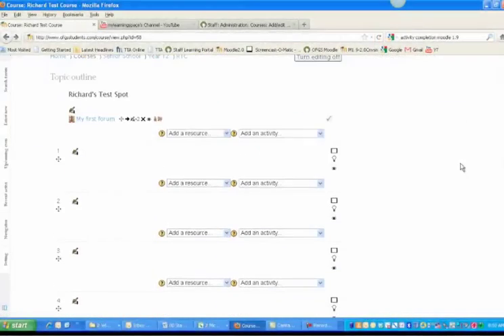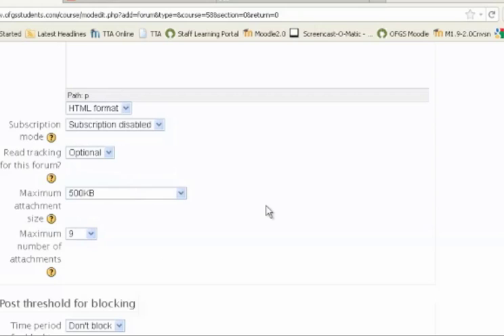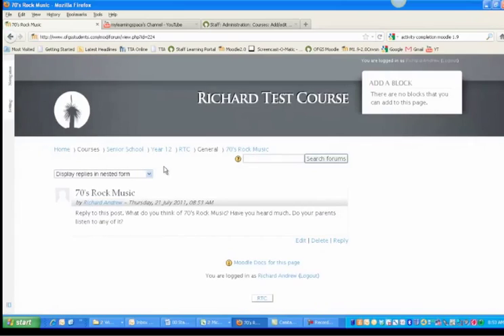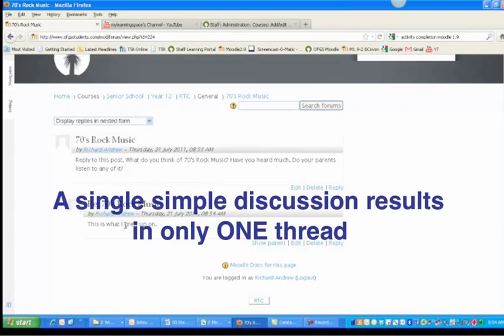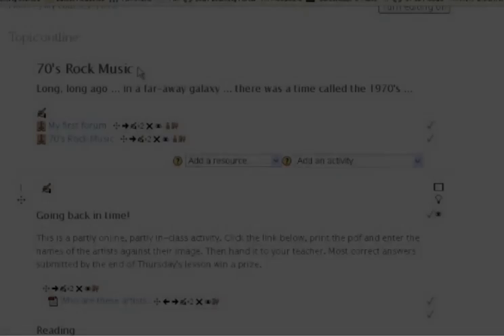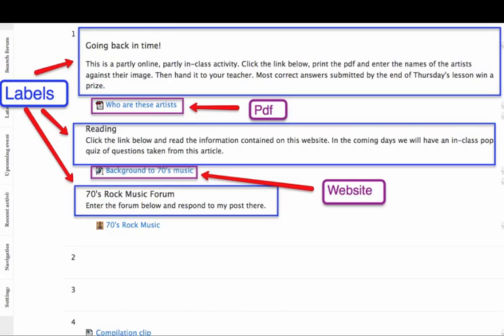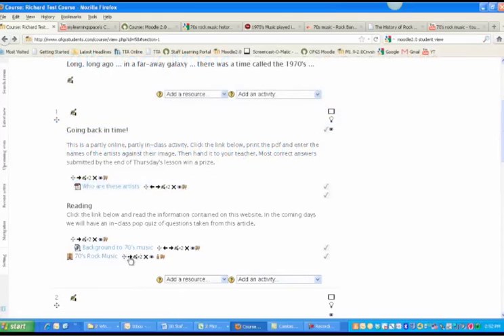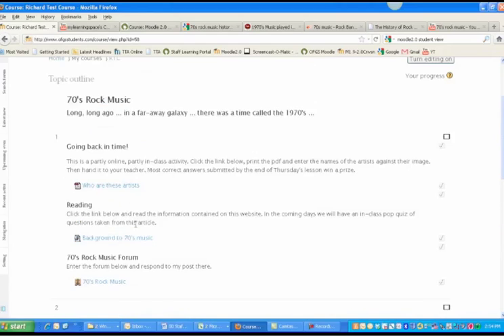Moodle 2 Forum - A Single Simple Discussion.mp4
Create a single simple discussion forum in Moodle 2